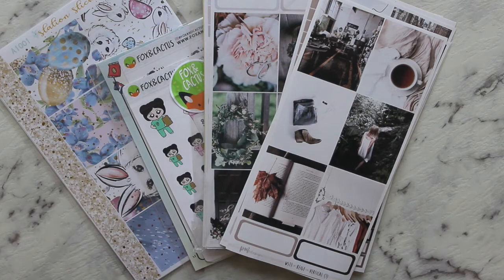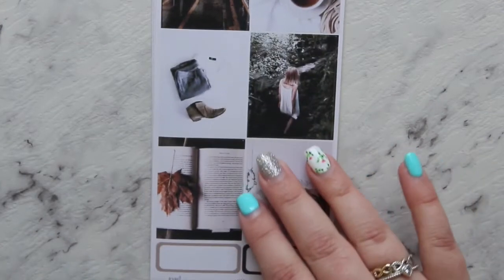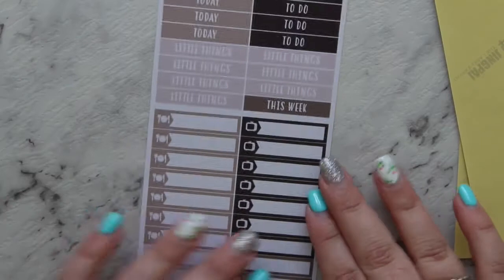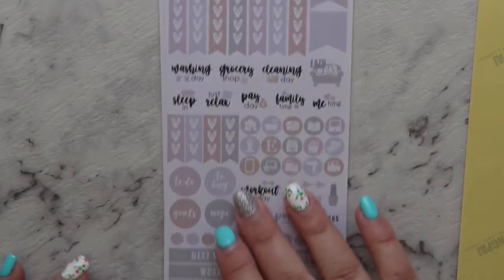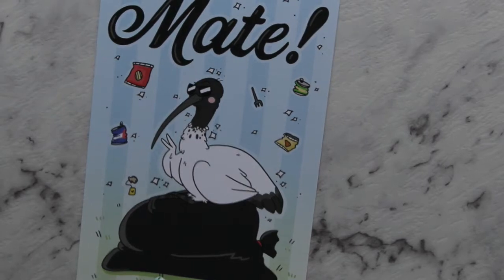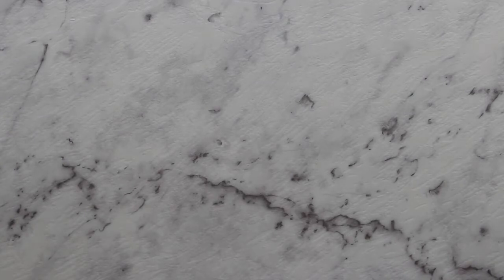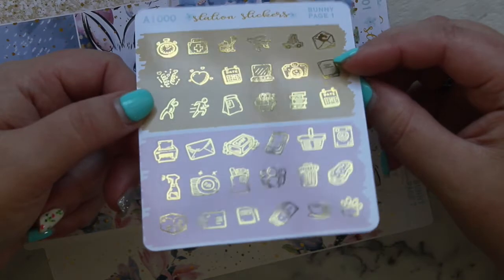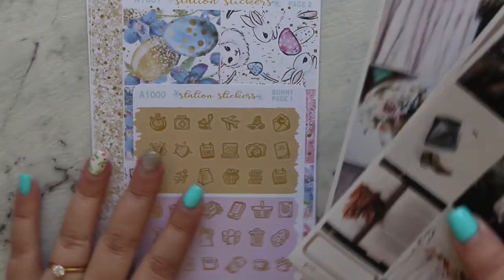FEBRUARY ETSY HAUL PART 1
Hi guys!
Welcome to my first sticker haul for Feb!!

Love Monique.

Some of my favourite and most reached for shops are: (not sponsored!)

Unless stated in the video or above the stickers, planners and accessories in these videos are purchased entirely with my own funds and I am 100% not sponsored for these videos. I am entitled to my own opinions on the products featured in my videos.

Equipment
Camera: Canon 1200D
Software: iMove 10.1